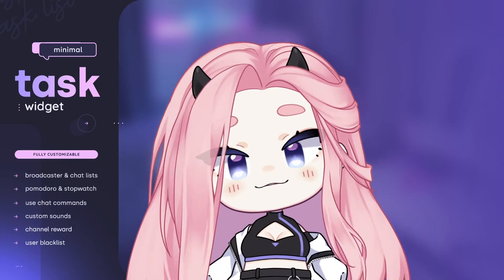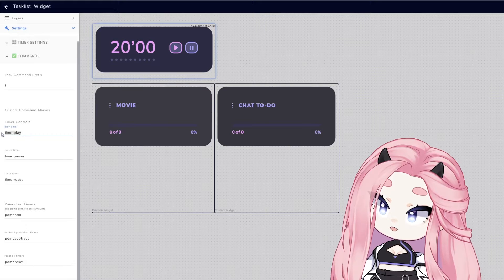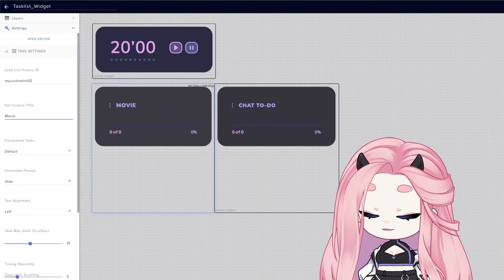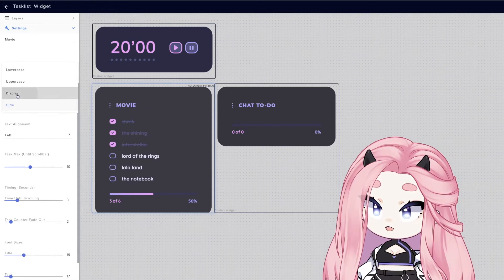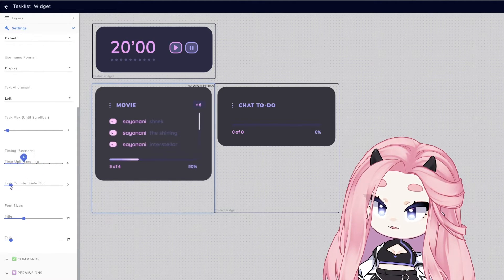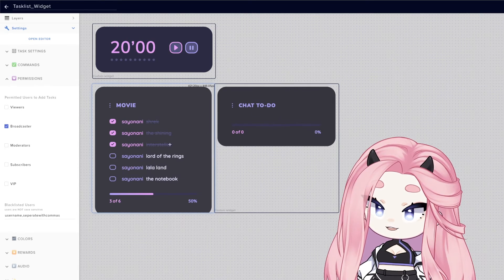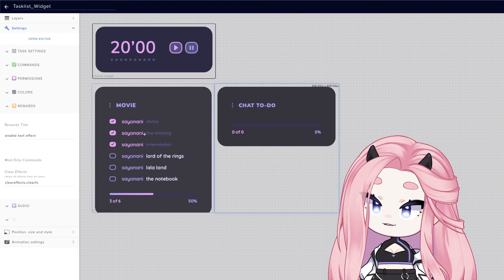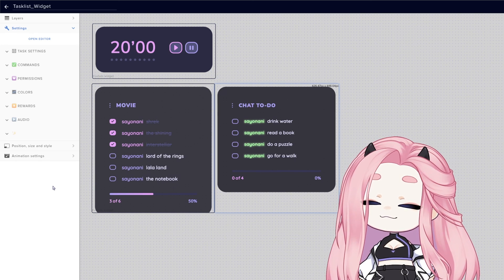TASKLIST WIDGET — Coworking to-do list for streamers & chat 🤍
Hi ~

This is a tutorial on how to install and setup my tasklist coworking streamelements custom widget.

Keep track of to-do lists, commission/art projects, game progress and much more. You can also create chat lists and ask your viewers to join you while you get things done ~ together 🤍

[ TIMESTAMPS ]
00:00 Intro
01:07 Tasklist History
01:50 Settings
04:13 Permissions
04:57 Colors & Channel Reward
05:50 Audio